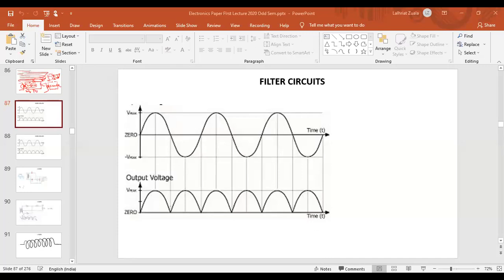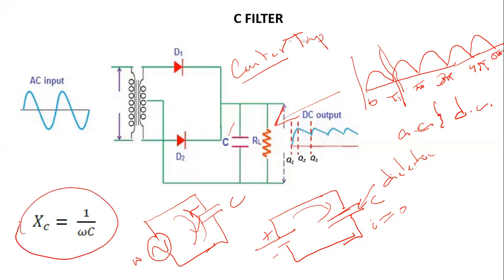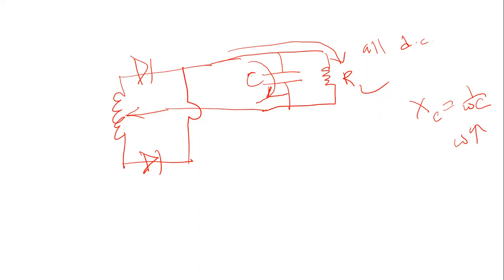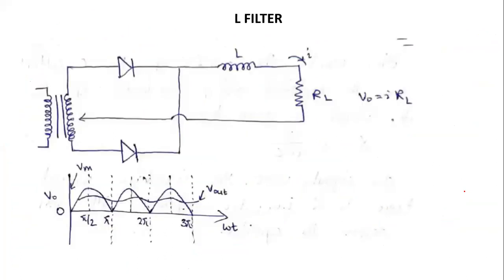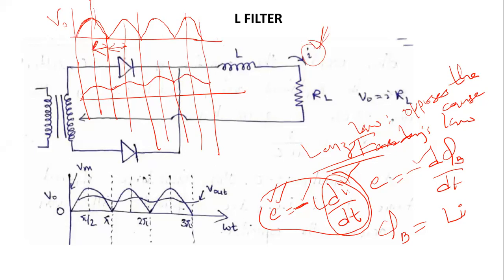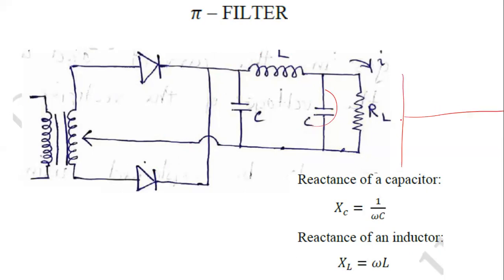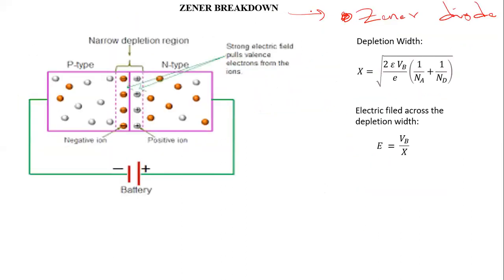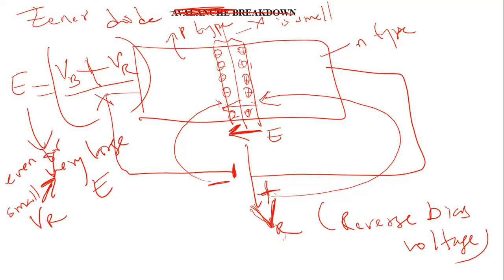Basic Electronics Lecture - 14, 2021